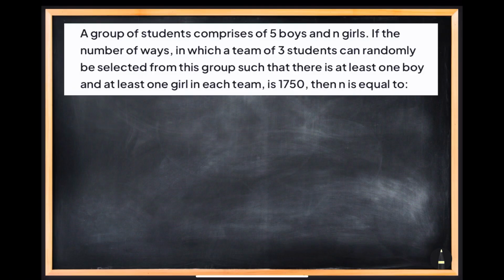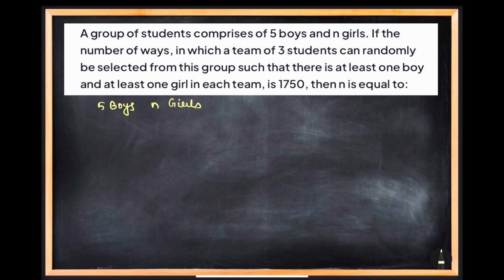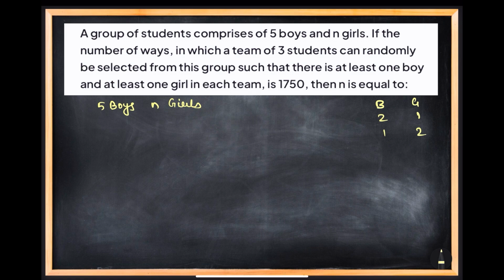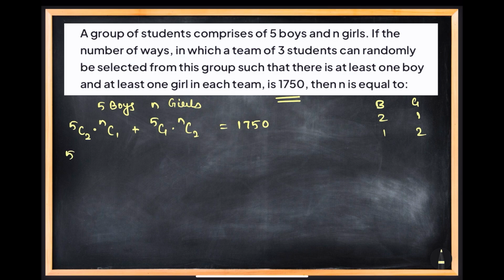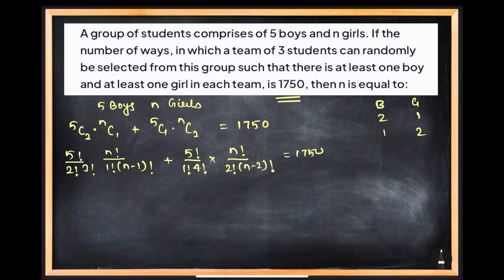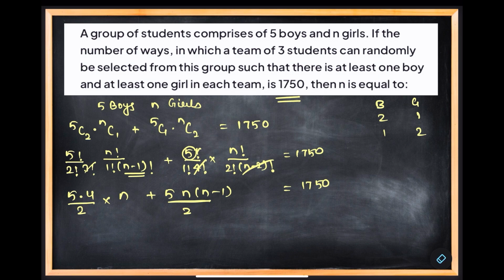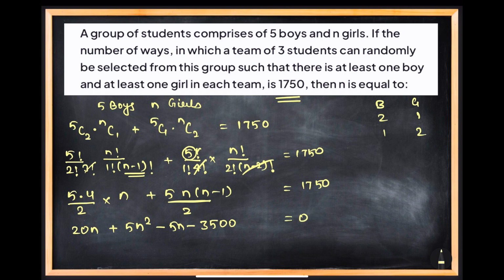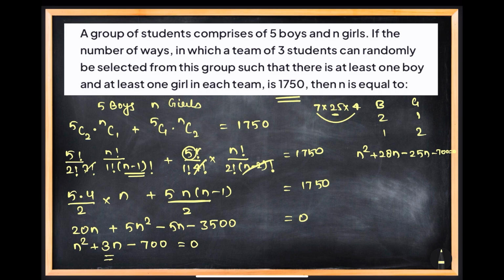C18_A group of students comprises of five boys and n girls. if the number of ways in which a team